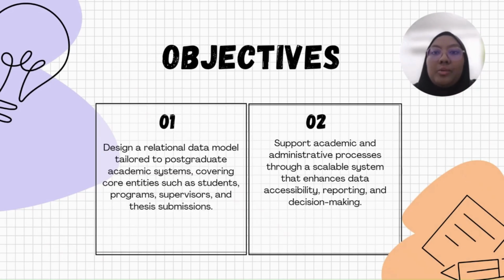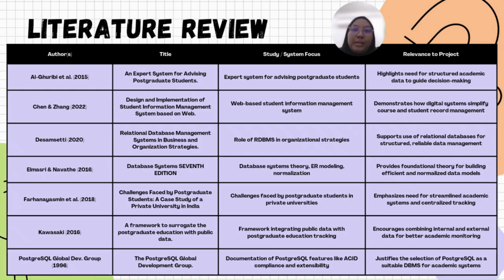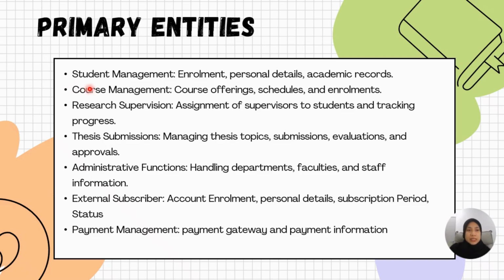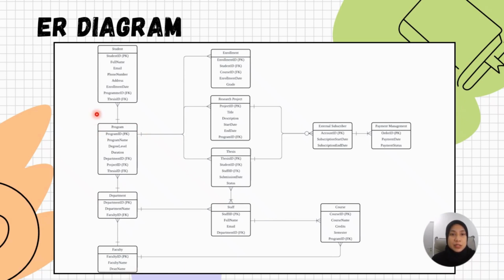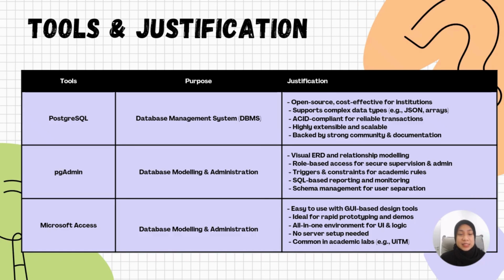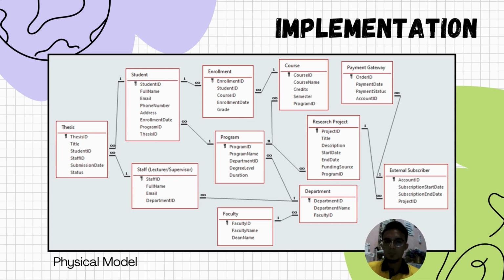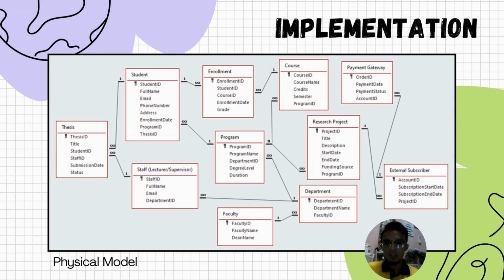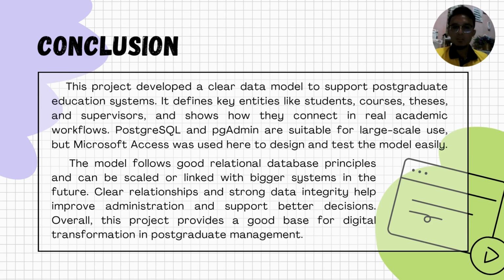CSC787 – Postgraduate Education Data Model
Aimi
Farid
Syuhada